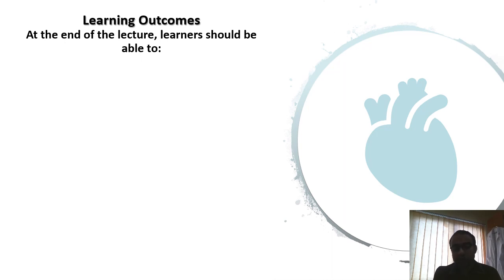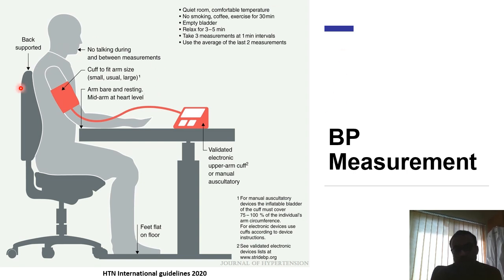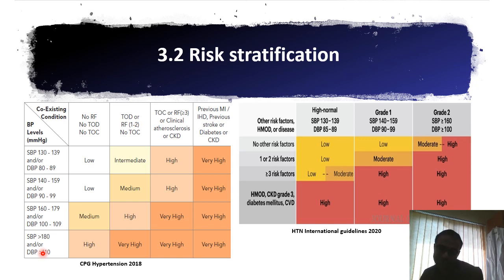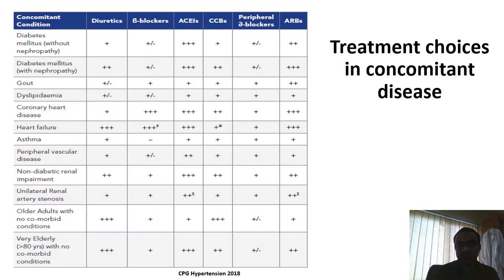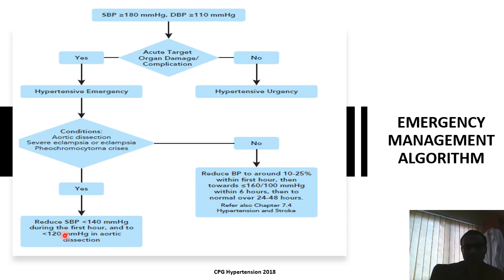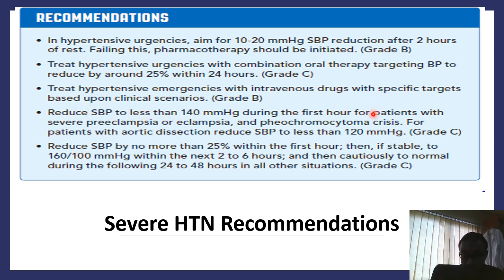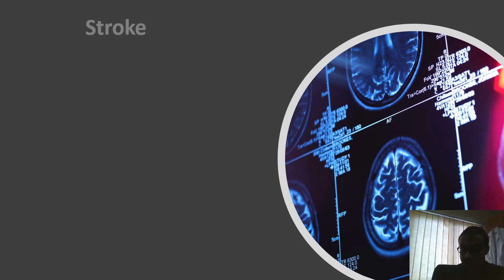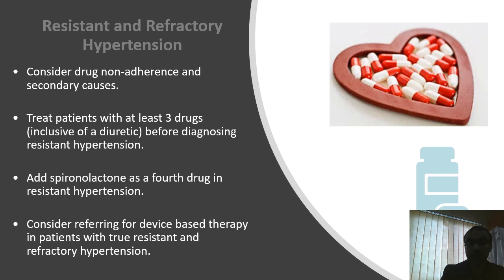Hypertension Pharmacotherapy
This video highlights the hypertension pharmacotherapy, including definitions, epidemiology, classifications, recommendations, and special populations.